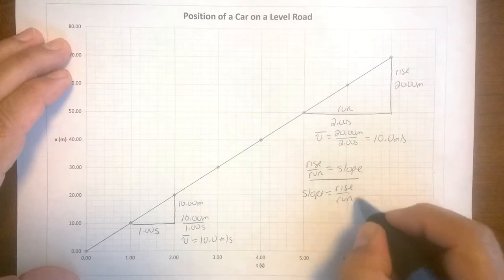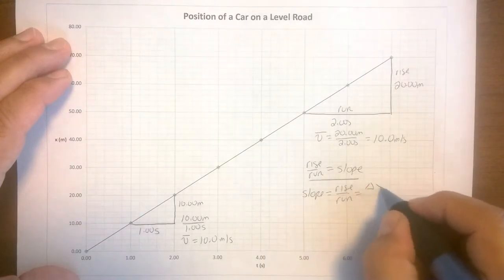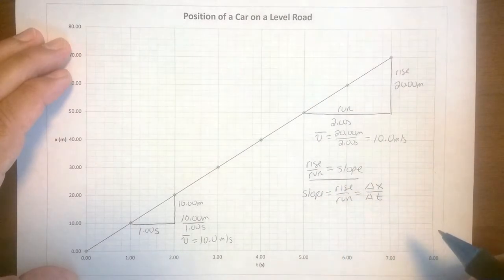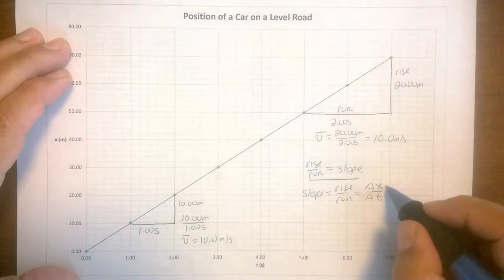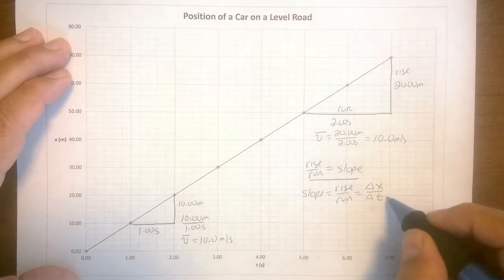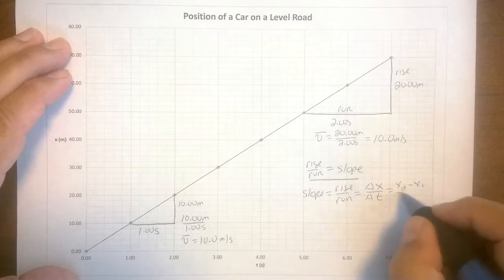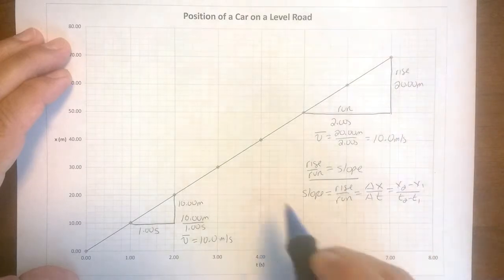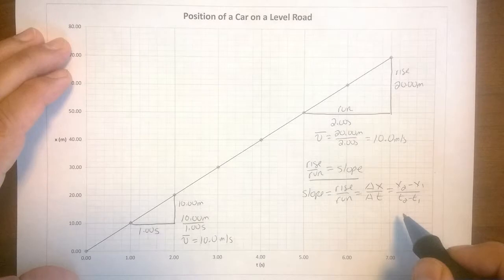Position vs. time- single line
An analysis of a single line position vs. time graph